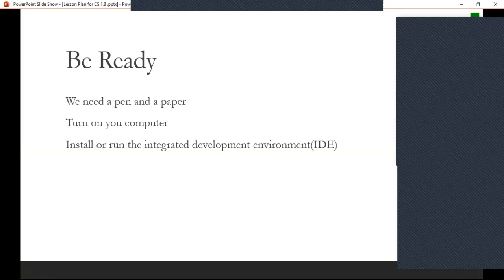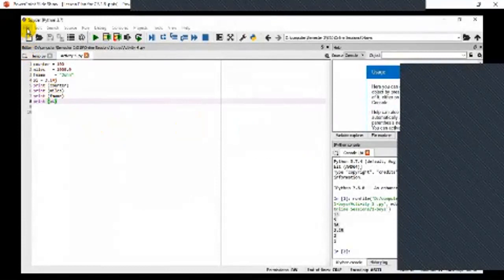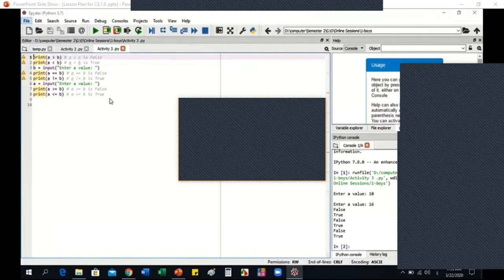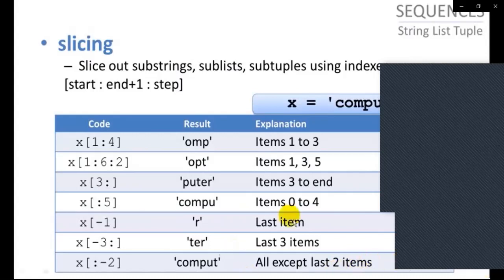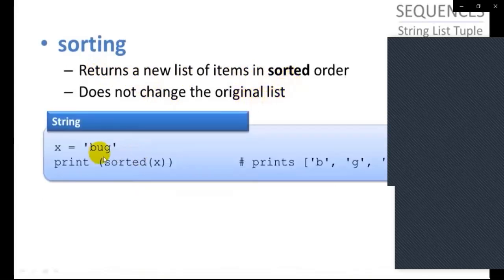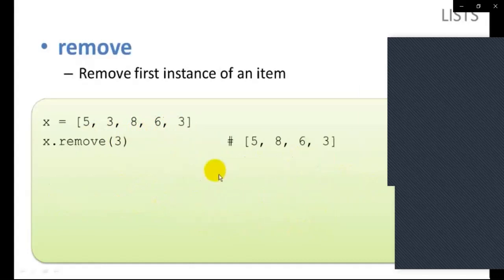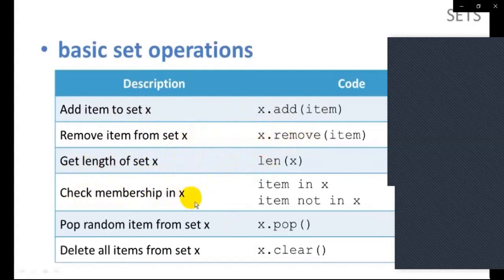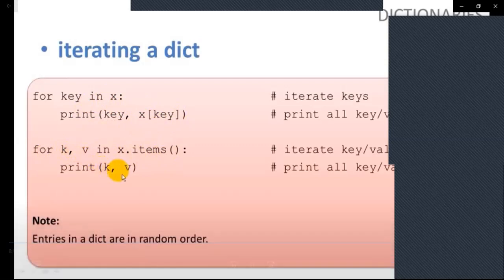2020-03-22_11:51:16 mr Khaled Ahmed Technology G10 Girls